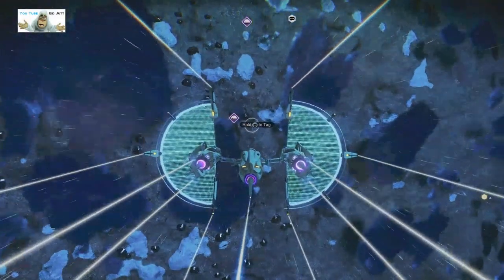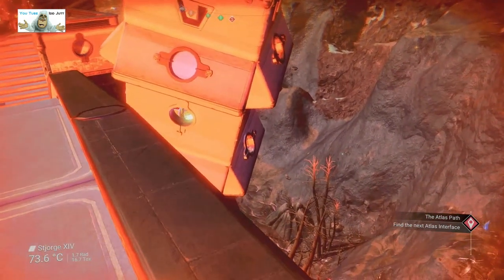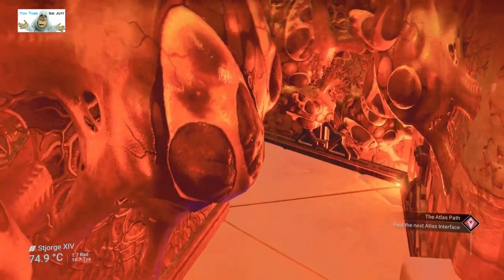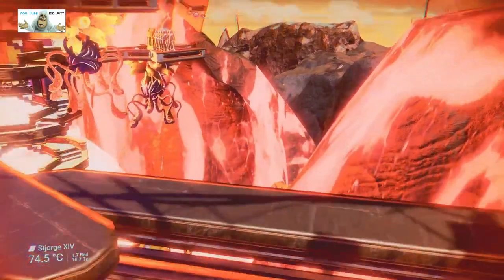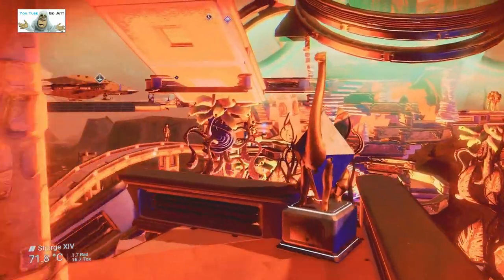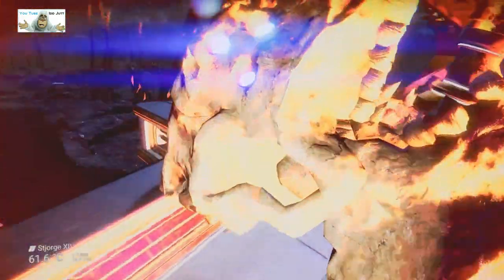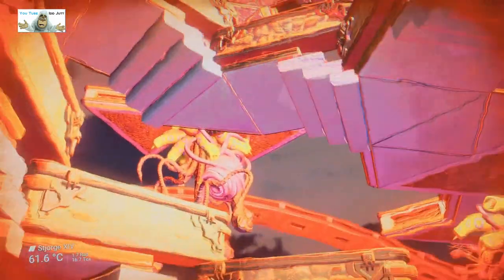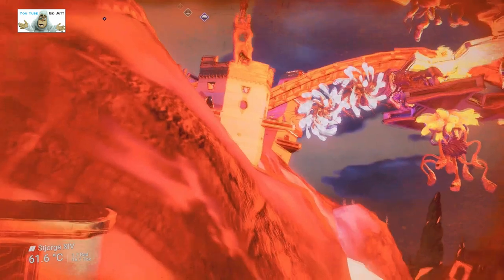#114 | No Man's Sky | Player Bases | Dec 2022 | PS5 | Idd Jutt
Gates of Hades ( Author of the Lore mr-phishead )
 A wealthy Gek merchant named Lopurrite discovered a epic poem, written by the Earthling poet Dante, in a Colossal Archive. The poem Inferno, which is the first part of the Divine Comedy, describes a dream the poet had about a journey through the different levels of hell guided by the ancient Roman poet Virgil. Lopurrite became intrigued by the imagery in the poem and commissioned architects and artists to build a version of it. The different sins from the Christian religion are represented by elaborate sculptures. Built over a active volcano only intrepid visitors dare to visit this scary yet fascinating site. Please be forewarned not to pass through the skull doorway for one will experience massive heat damage by going too far down the spiral staircase. Abandon all hope, ye who enter here.

Warning: Due to a glitch in the game, flying your ship directly from the portal to the base will cause the volcano to not render in. To get the volcano to render in properly do one of the following. 1) fly to the space station and warp to base through the space station teleporter (recommended option) 2) Land at the base and interact with the save point and reload your manual save. 3) After landing, get out of you ship and reload that auto save. We hope you enjoy your visit and don’t fall into the volcano.

Visiting Player bases in No Man's Sky, Will require the Galaxy it is built in, Base Name and the PORTAL COORDINATES which can be got by visiting and send an Email to:- .
Plus if in a Hub/Community or there are a lot of bases will also want the co-ordinates, which are displayed in the visor